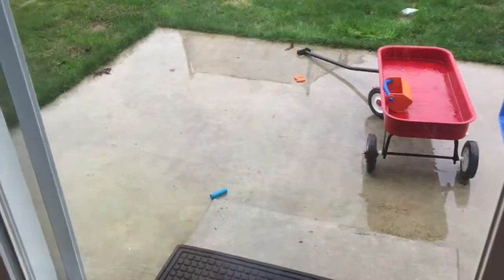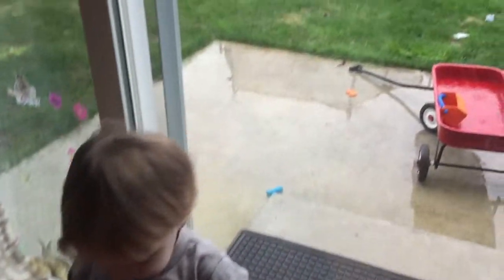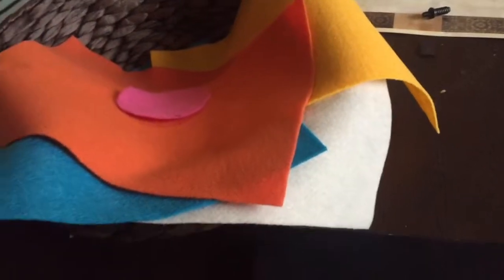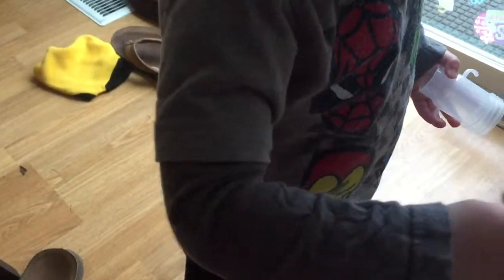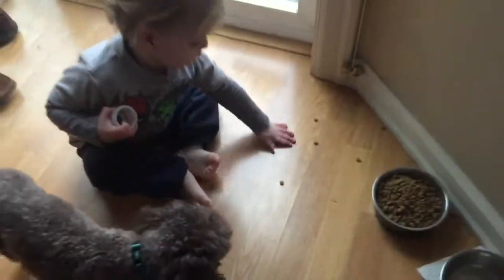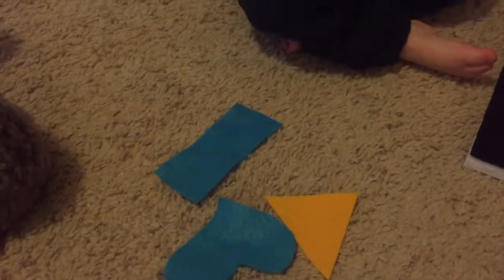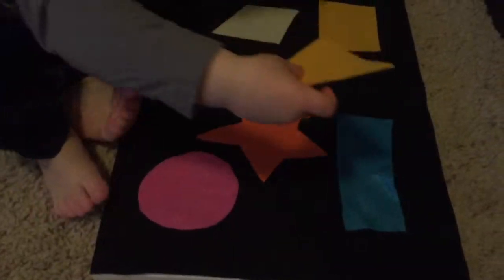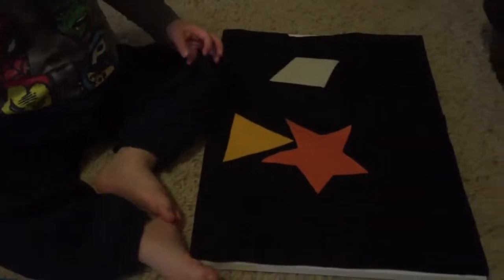Baby in a box (day 20)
Daily Vlogging family. We're new to this so hang in there while we try new things and figure out our style :D
A day at home learning and spending time together.
This video is about (day 20)